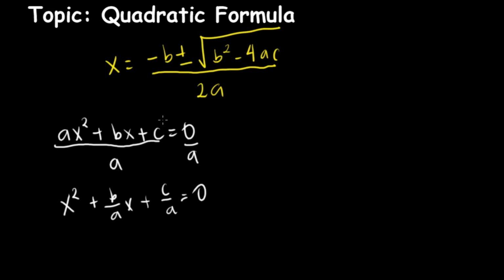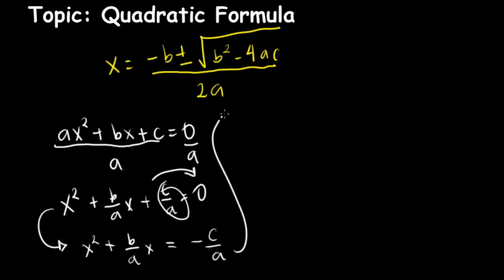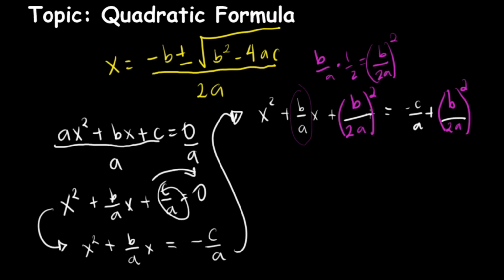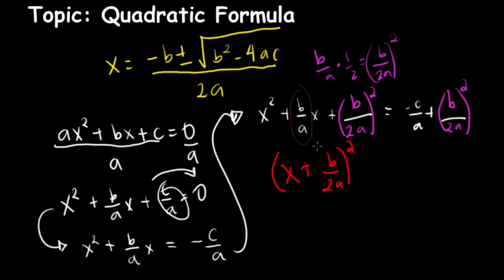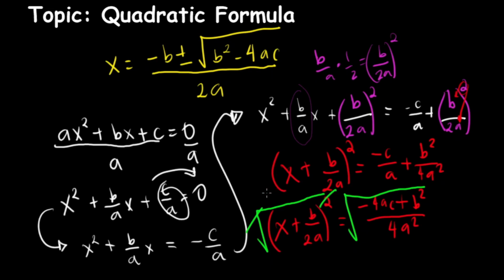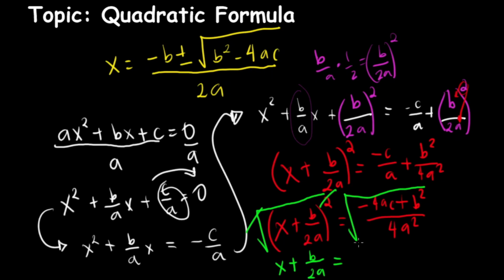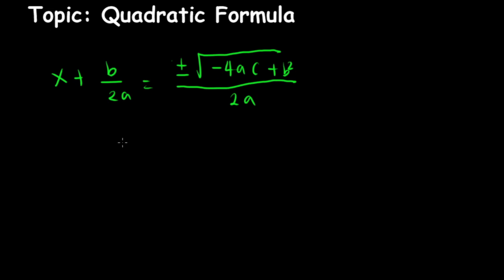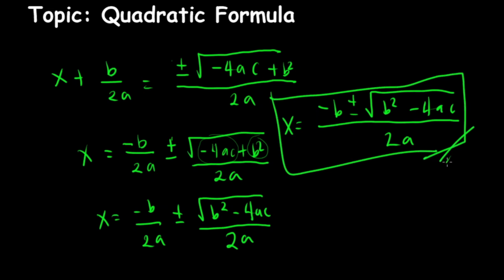[Math Tutorials] Proving Quadratic Formula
Hi Guys!

I am Sir. Ryan and it's my first ever Youtube video! I hope this video can help you when you are tasked to prove the quadratic formula!